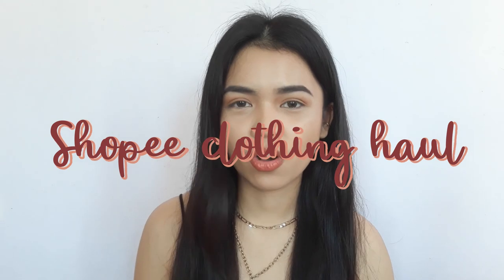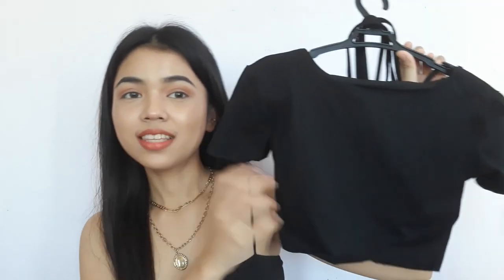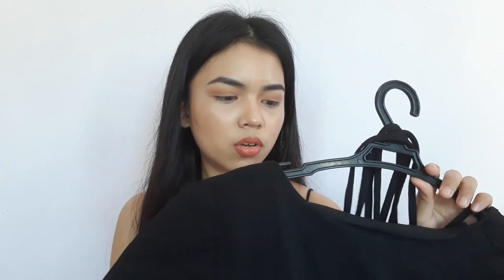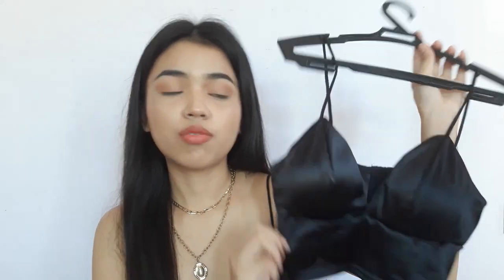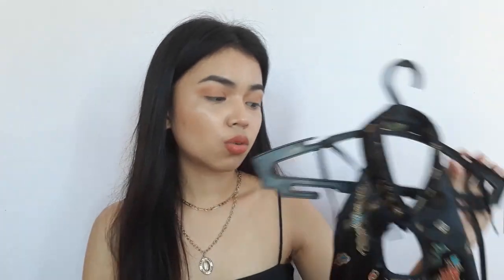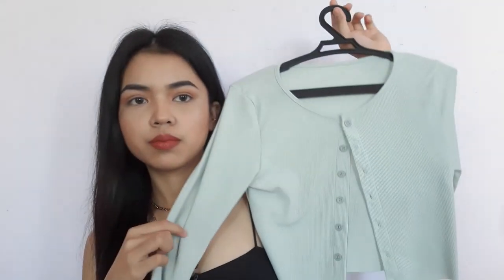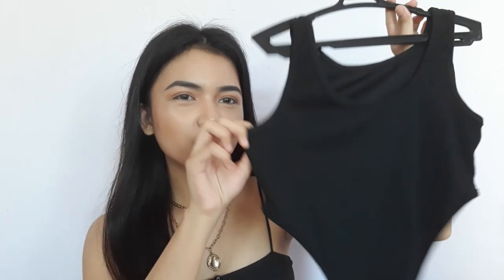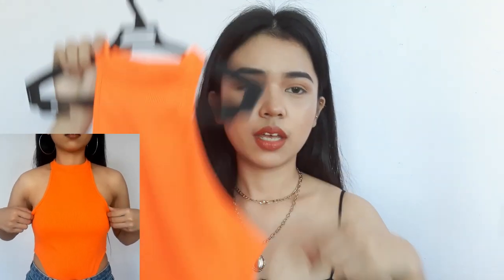shopee clothing try-on haul 2021 ♡ MUST HAVE basics, body suits, & crop tops (affordable & trendy)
Hi loves! In this video, I'm showing you my 2021 shopee clothing try-on haul with affordable, quality, & wearable basics, body suits, and crop tops. Be 4.4 Shopee sale ready! 😉 hope you enjoy watching! :)

If you have any video suggestions, please don't hesitate to comment it down below! ♡

PS: Sorry ang daming asong tumatahol sa ibang parts, but I hope naririnig nyo pa rin ako huhu

[CLOTHES]

**Some prices have changed.

[P476] plaid brown crop top blouse
brown, small

[P212] round neck short sleeved backless crop top
black, small

[P110] silk crop top bralette
black, free size

[P220] cheongsam backless halter crop top
black, medium

[P303] long-sleeved ribbed cardigan crop top
white, large & mint green, medium

[P199] halter ribbed top high-cut body suit
orange, small

[P199] Ribbed high-cut body suit
black, small

[P199] v-neck one piece swimwear w/ 2-way straps
black, small

[P249] 2-way backless one piece swimwear
black, small

[MY SIZE REFERENCES]

height: 5'1
waist: 26 in
usual sizes: xs - small

[FOLLOW ME]

[MUSIC]

[TAGS/KEYWORDS]